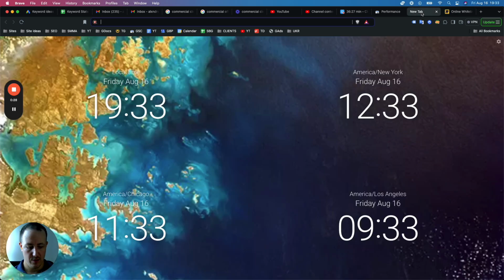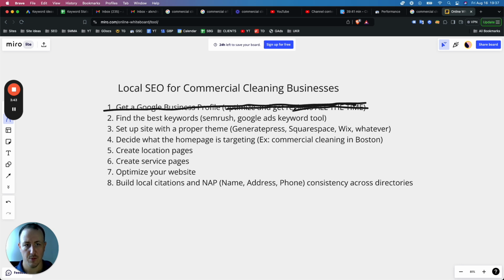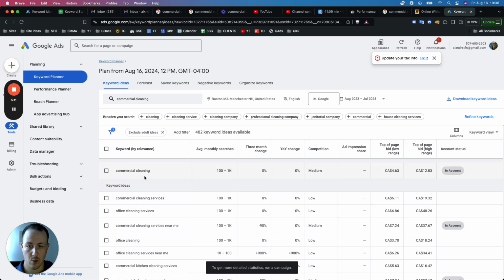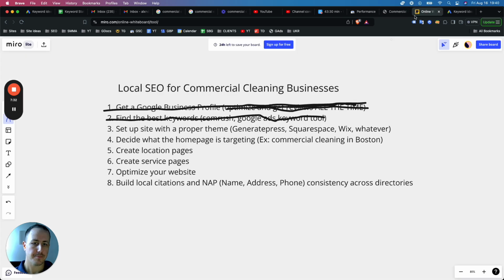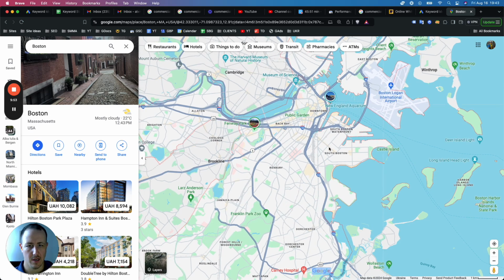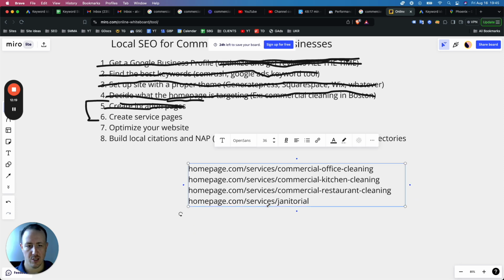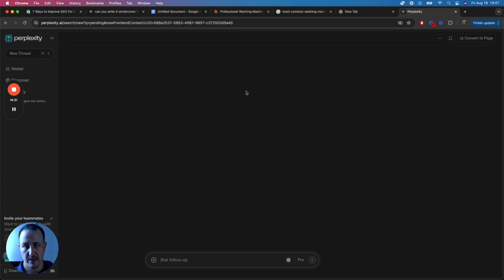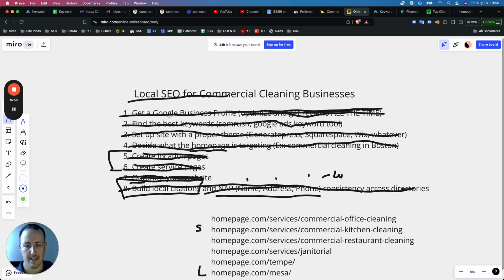Local SEO For Commercial Cleaning Businesses (How to Get Commercial Cleaning Leads Organically)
🔥 Need help with local SEO for your cleaning business?

In this video I walk you through my full local SEO approach specifically for commercial cleaning companies, so you can start getting leads from Google without relying only on ads.

I break down what local SEO actually looks like in search, and why the map pack, reviews, and organic listings are the real long-term game for commercial cleaning in any city.

Then I show you how to set up and optimize your Google Business Profile the right way, including categories, hours, description keywords, and a review strategy that actually impacts rankings.

After that I go into keyword research and site structure, explaining how to build a homepage around one core service + location, then expand with service pages and location pages that match real search demand.

I wrap everything up with on-page optimization basics and local citations, so your site sends Google the right authority signals and steadily climbs toward page one over the coming months.